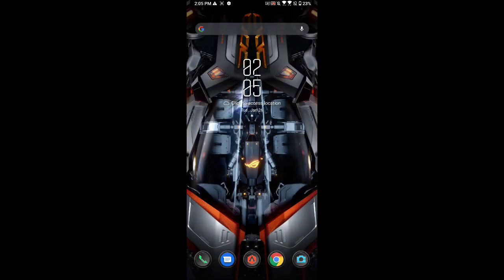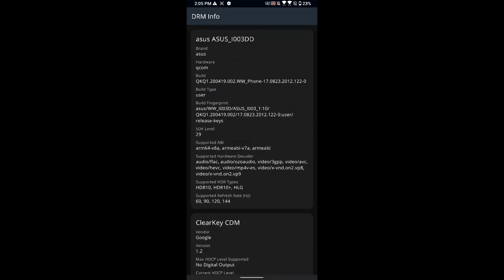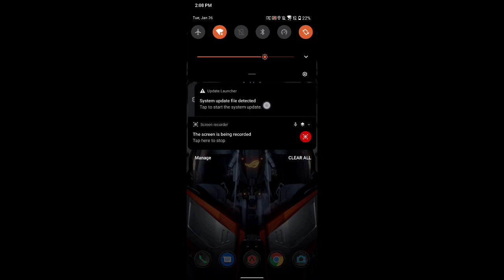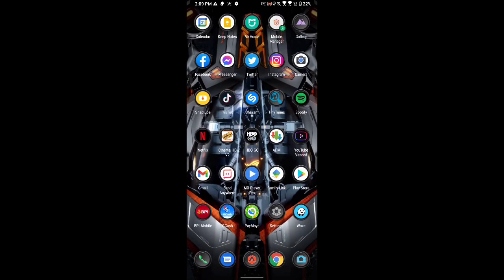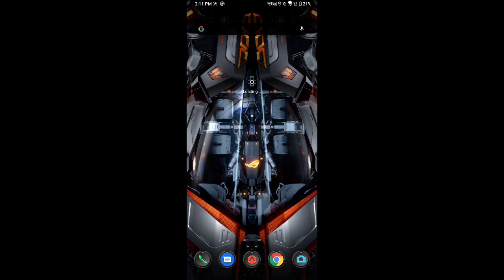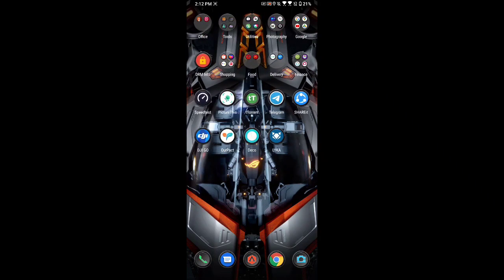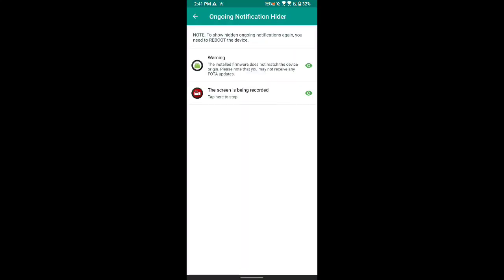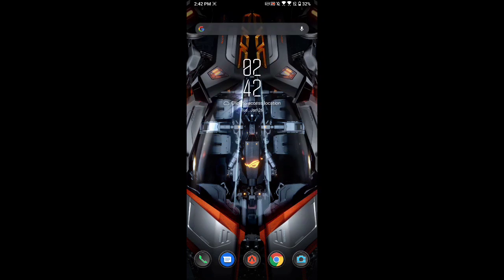Latest ROG PHONE 3 Update (January 2021)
Update instructions ►

   Do not rename the file
   DO NOT EXTRACT
• Place it in your internal directory & reboot

if error appears at 47% of the update. just delete the update from internal memory and update again.